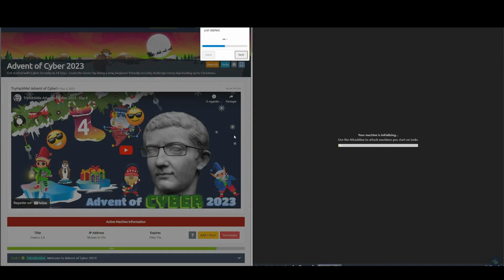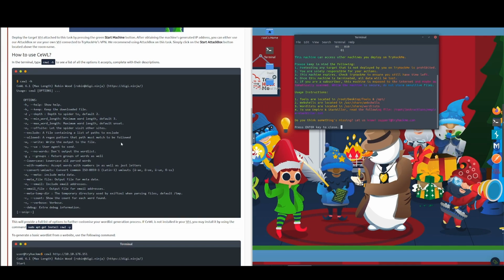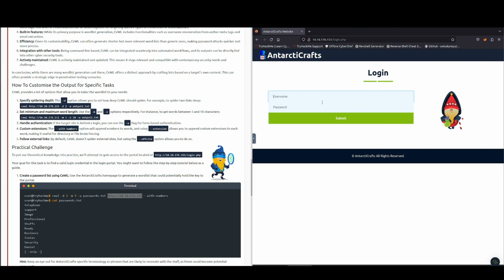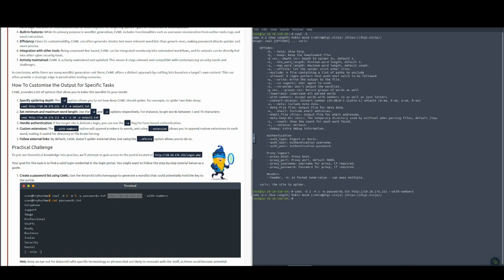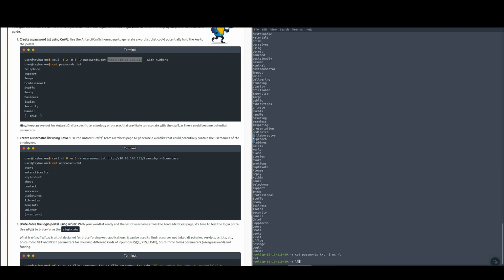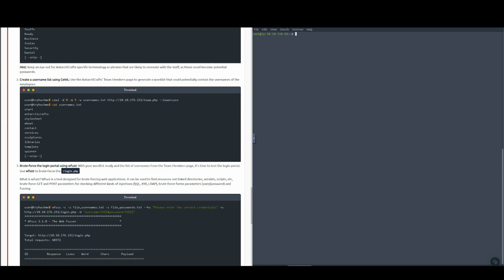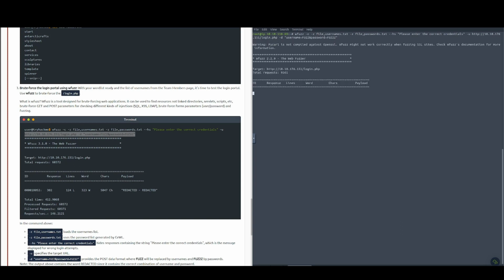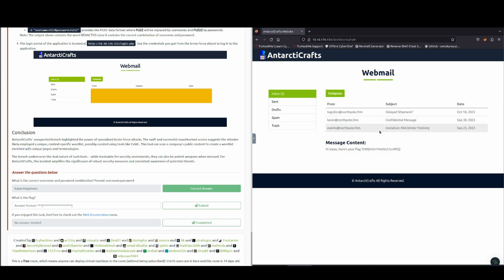Day 04 - Advent Of Cyber 2023